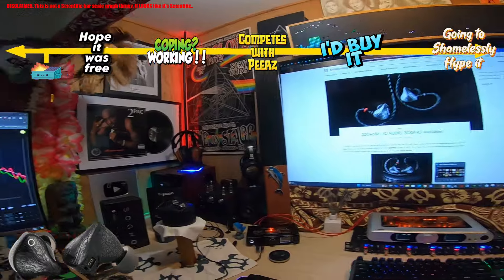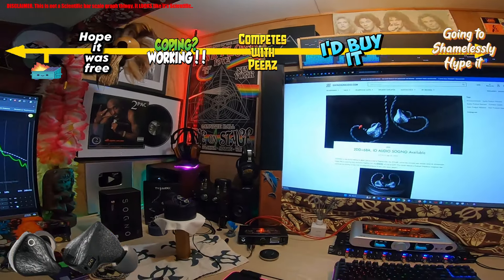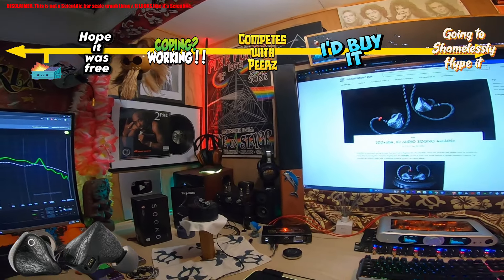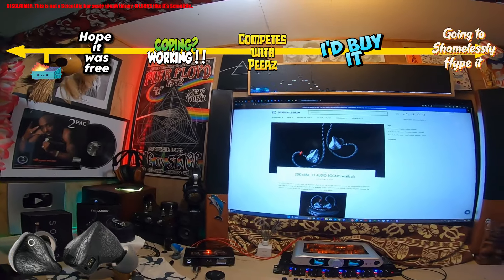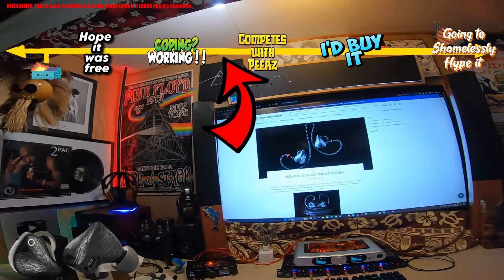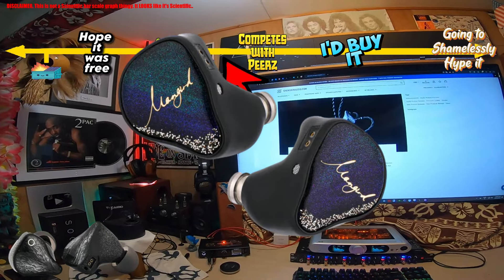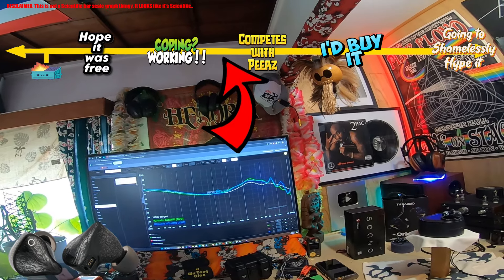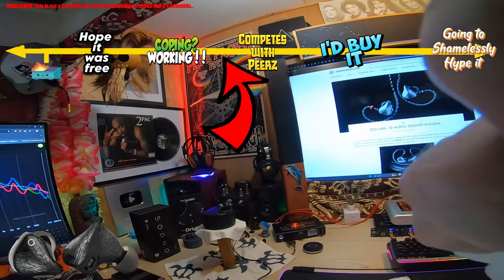IO Audio SOGNO Earphones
This is a video for the   IO Audio SOGNO Earphones

0:00 Intro
0:20 Giveaway
0:48 Frequency response graph
1:48 BASS
3:12 Vocals
4:30 Harmonics/overtones
6:03 Rank iT uP